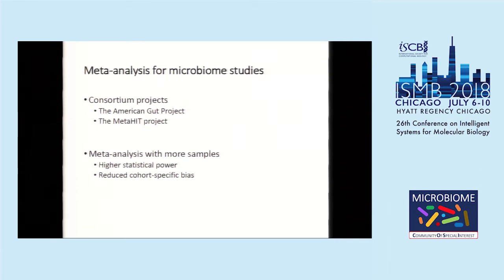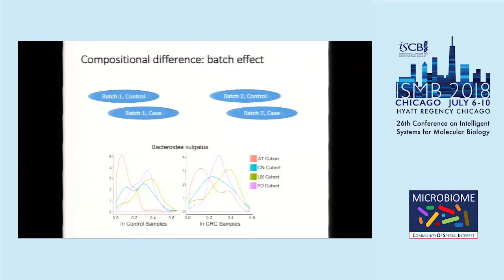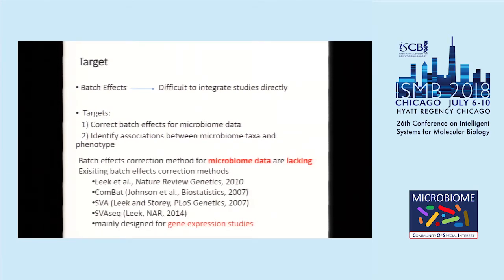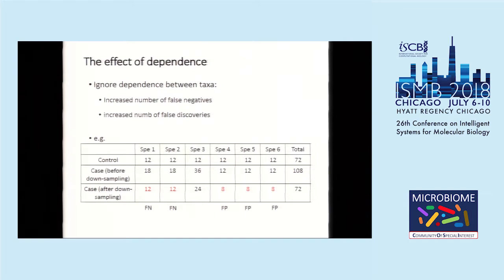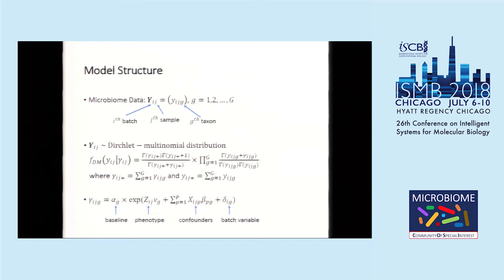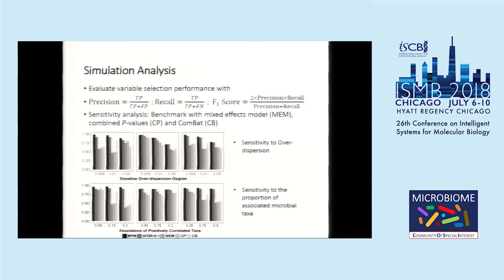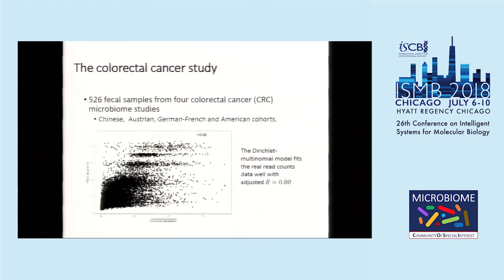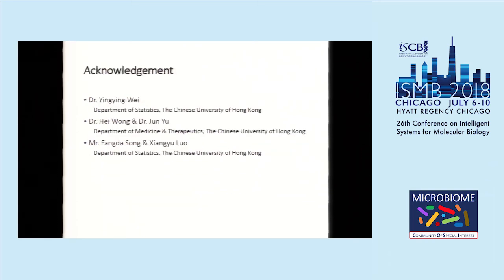Batch Effects Correction for Microbiome Data with Dirichlet... - Fangda Song - ISMB 2018 Microbiome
Batch Effects Correction for Microbiome Data with Dirichlet-multinomial Regression - Fangda Song - ISMB 2018 Microbiome